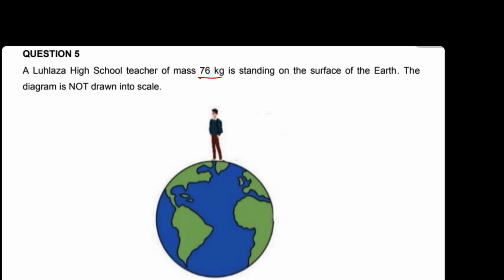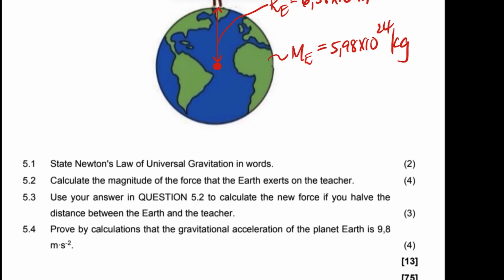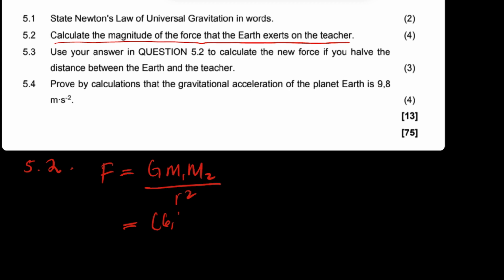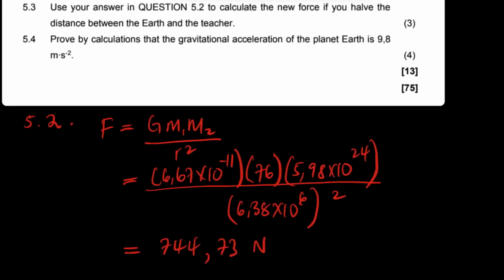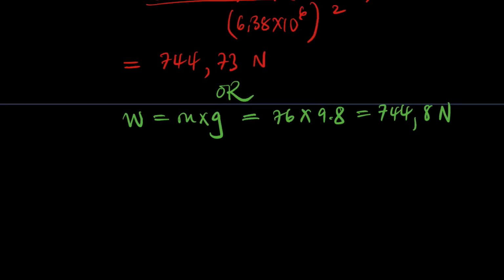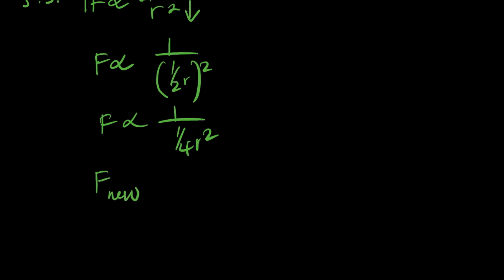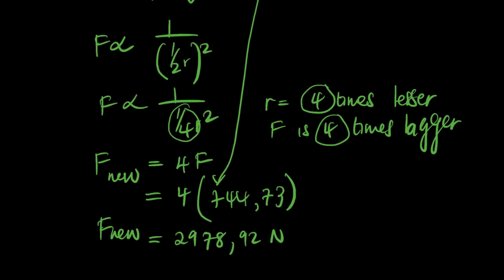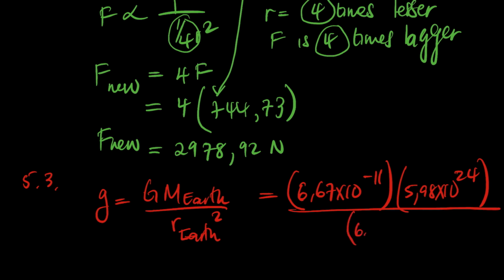Universal Gravitational Law|Exam Question